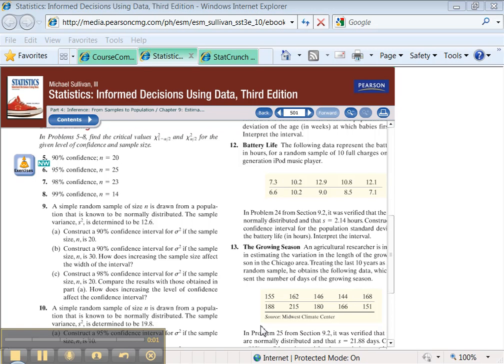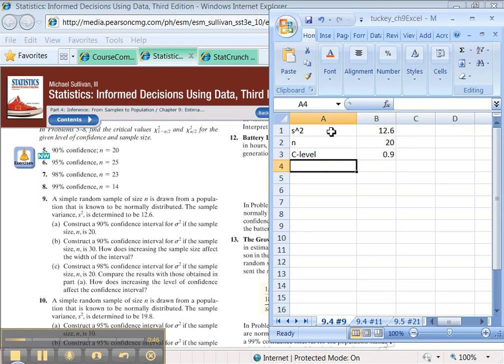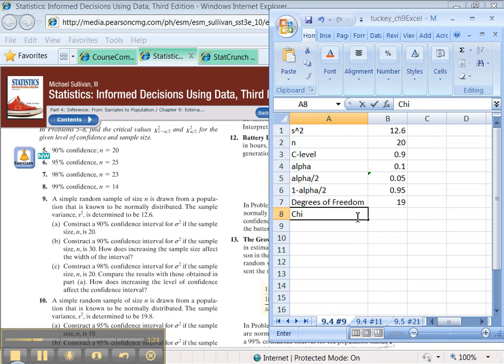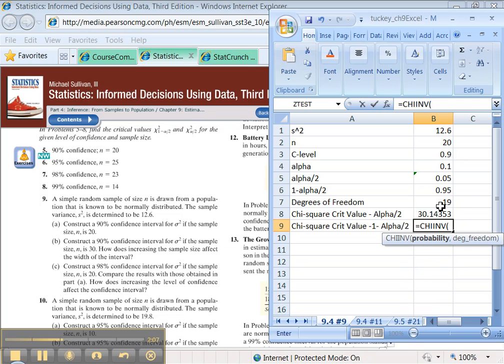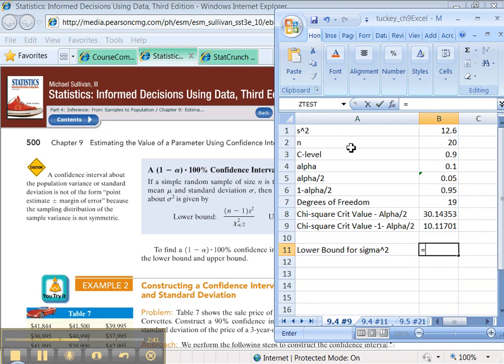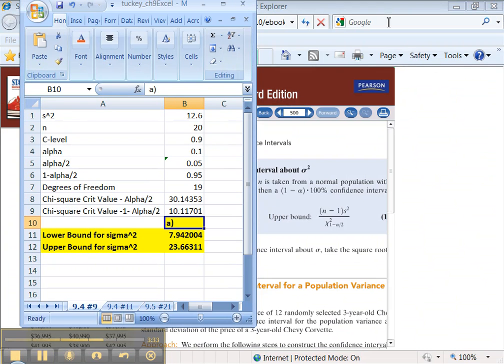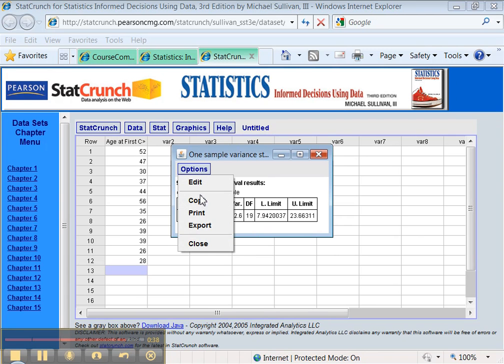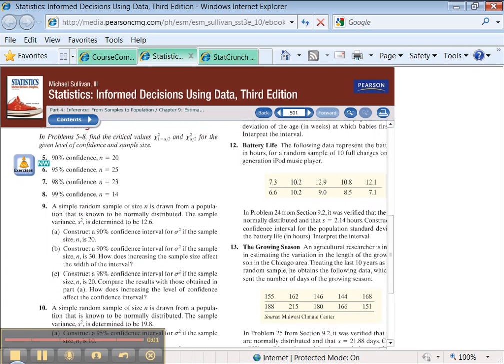9.4 Excel - Part 2 of 4 - OLD (Pre FA12)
9.4 #9 a) - Constructing the confidence interval for the variance using Excel and StatCrunch from summary statistics.